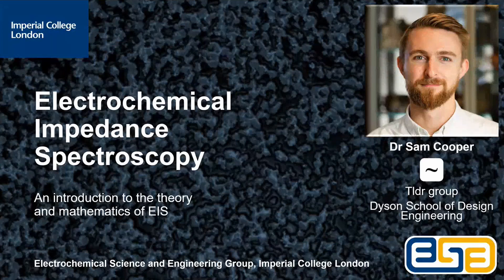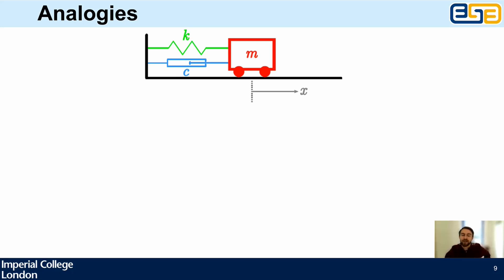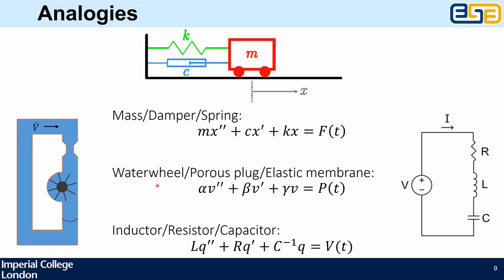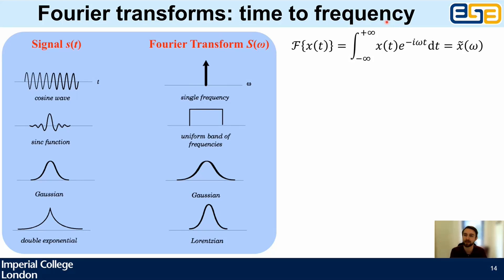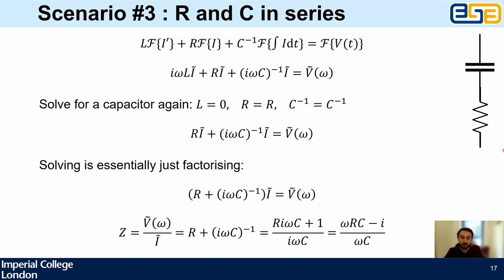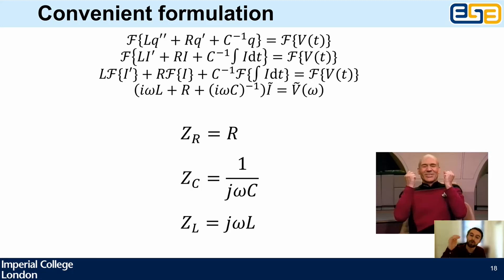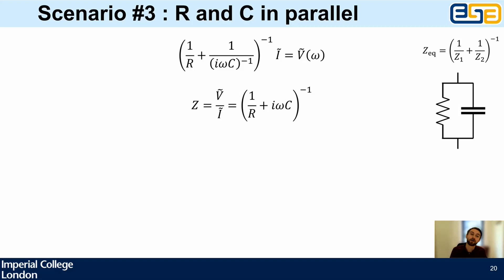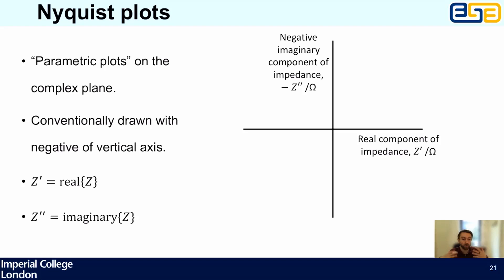Introduction to Electrochemical Impedance Spectroscopy (EIS: Maths and Theory)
Lecture deliver as part of a series from the Electrochemistry Network for graduates at Imperial College London (17/02/2021).

If you enjoy this style of teaching, try my Mathematics for Machine Learning specialization on Coursera:

00:00 - Introduction
01:53 - Linearity
04:23 - The classic idealised components: L, R and C
07:49 - Hydraulic & mechanical analogies for circuits
16:59 - Scenario #1 : Just a resistor
19:12 - Scenario #2 : Just a capacitor (take 1)
21:28 - The big muddle and Fourier transform
27:00 - Scenario #2 : Just a capacitor (take 2)
30:21 - Scenario #2 : Just a capacitor (take 3)
33:09 - Scenario #3 : R and C in series
36:02 - Convenient representation
38:31 - Parallel circuits
41:59 - Scenario #4 : R and C in parallel
46:49 - Question on potentiostats
51:32 - Nyquist plots
54:14 - Nyquist plot of a resistor
55:48 - Nyquist plot of a capacitor
58:29 - Nyquist plot of an inductor
59:45 - Nyquist plot of series RC
1:04:12 - Nyquist plot of parallel RC
1:13:25 - The simplest complicated system
1:23:12 - The simplest complicated system animation!
1:24:41 - Constant Phase Elements (CPEs)
1:32:33 - Distribution of relaxation times (DRT)
1:33:57 - Warburg and DRT equivalence to infinite series
1:35:59 - Gerischer elements
1:36:50 - Simple equivalences of parallel RC to R or C
1:38:31 - My research #1 : Diffusion impedance
1:39:57 - My research #2 : The electrode tortuosity factor
1:40:38 - Copper or "copper"?
1:40:59 - Symmetrical cells are tricky!
1:41:43 - Goodbye :-)